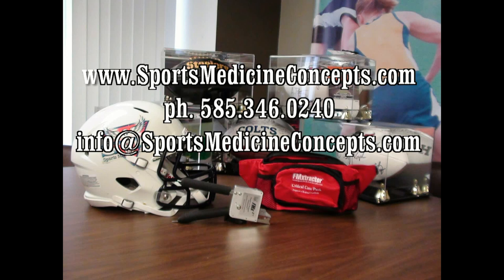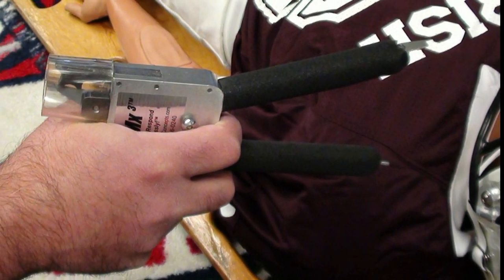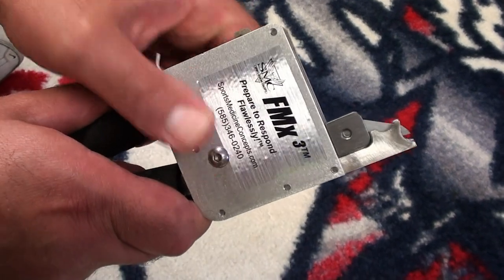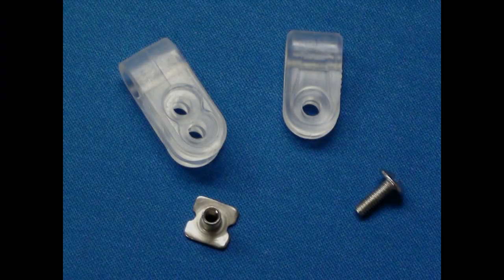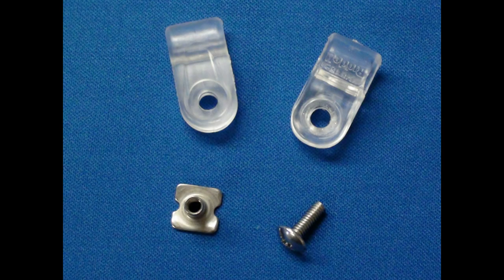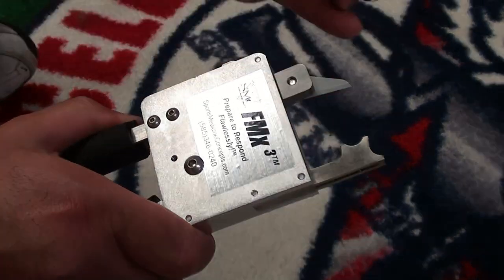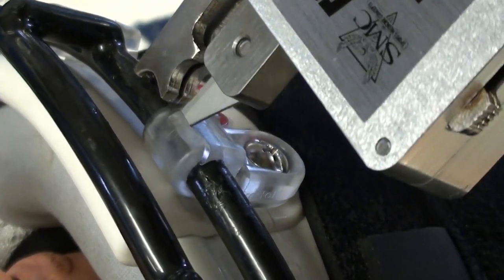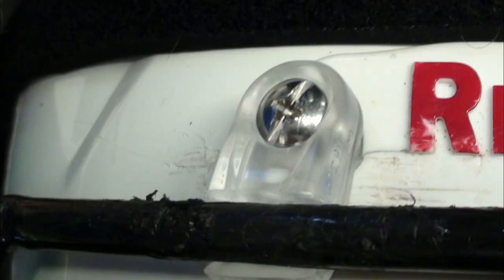Emergency Facemask Removal From The Riddell Speed Football Helmet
Using the FMxtractor to Remove The Riddell Revolution Speed Facemask